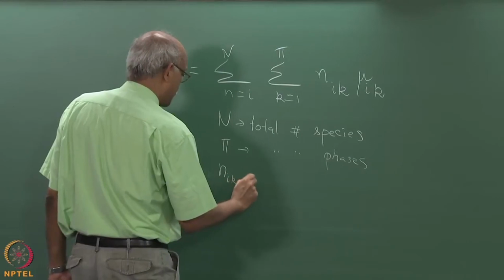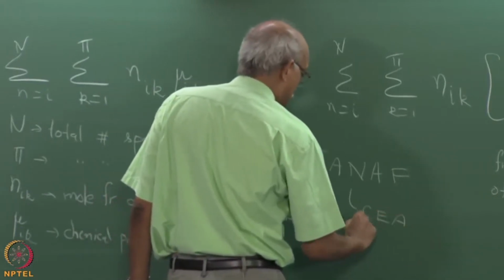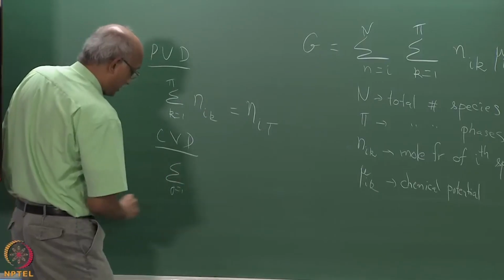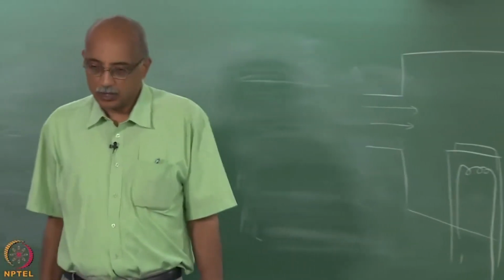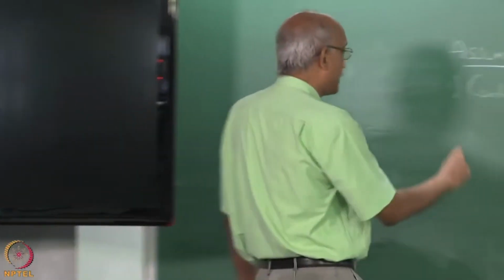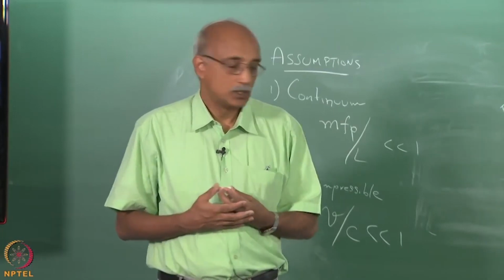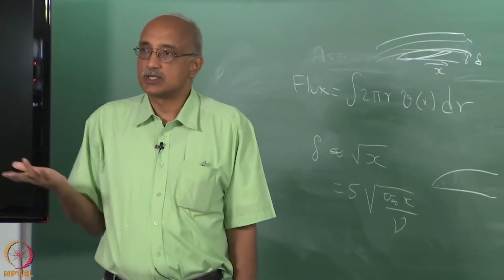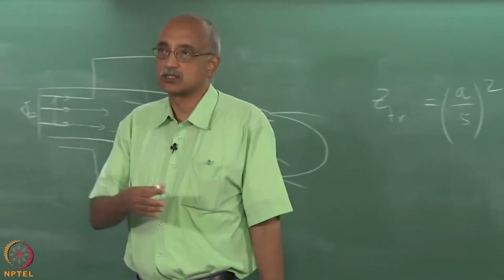Basics of Chemical Equilibrium Calculations & Flow Dynamics